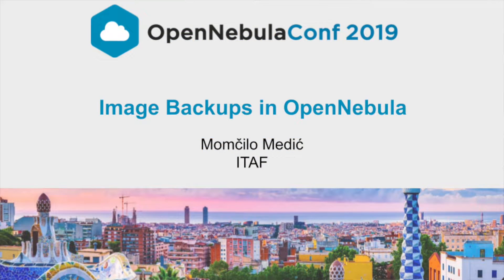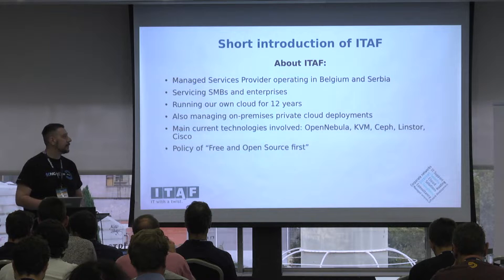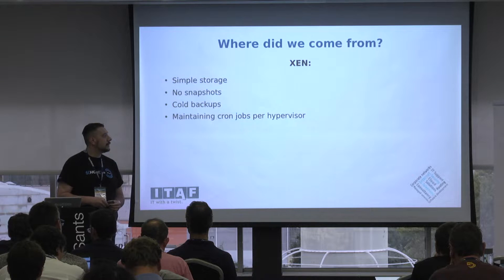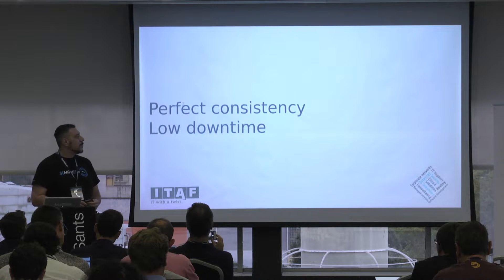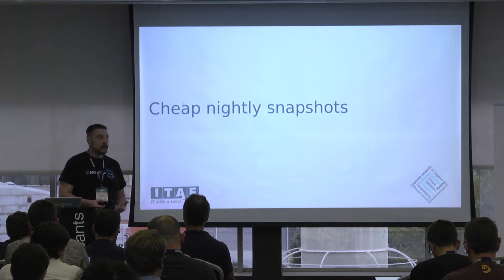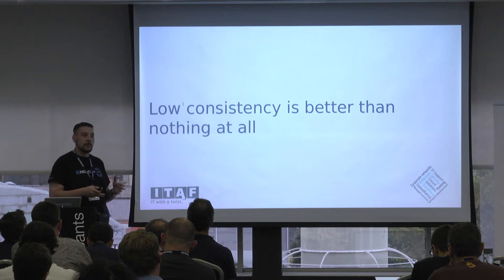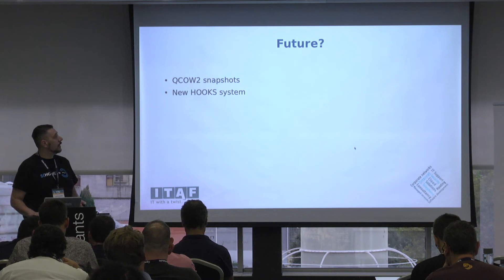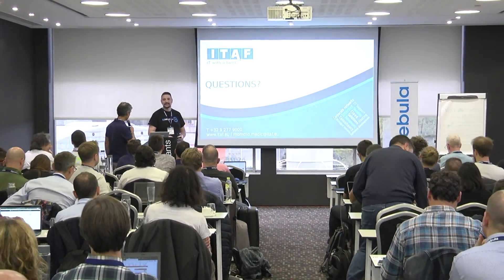OpenNebulaConf 2019 - Image Backups with OpenNebula - Momčilo Medić - ITAF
Our take on centralized and controlled VM image backups that deal with both CEPH and local QCOW2 datastores. As there are no default means of executing image backups in OpenNebula, I'd like to share our perspective on how we do it.